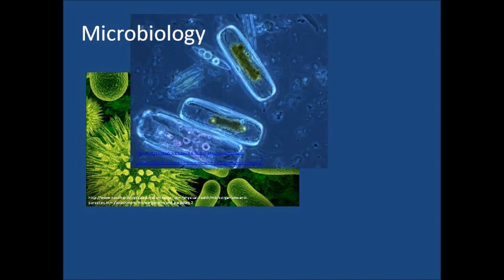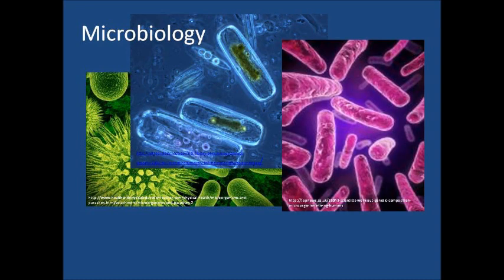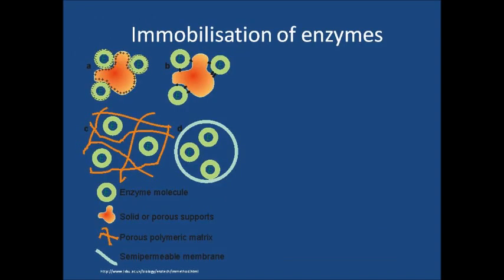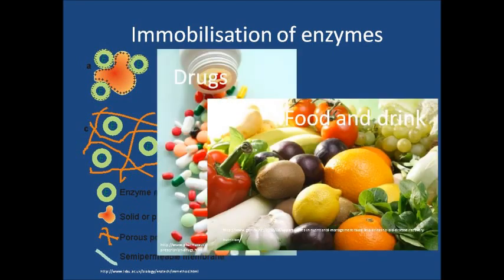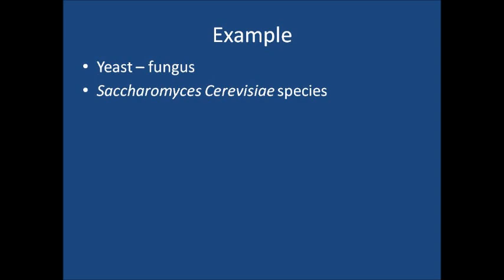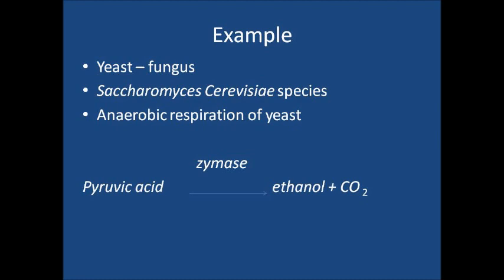Application of Immobilised Enzymes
For the Leaving Certificate course, the experiment title is "the preparation of the immobilisation of an enzyme and to examine its application". In the Immobilisation of Enzymes video, you saw how to immobilise the enzyme sucrase from yeast.  This video explains the application of immobilised enzymes in industry, including an example of the yeast enzyme zymase, which is used to make alcohol.